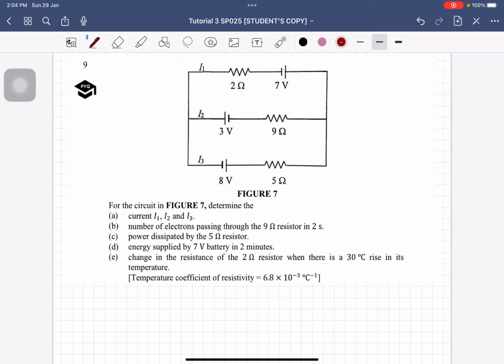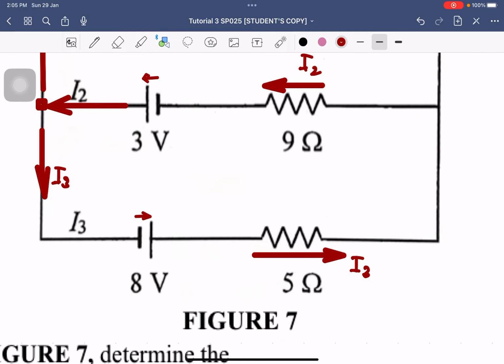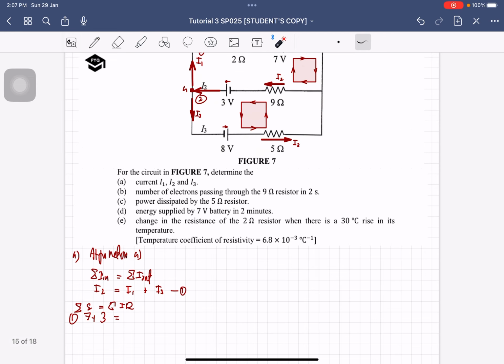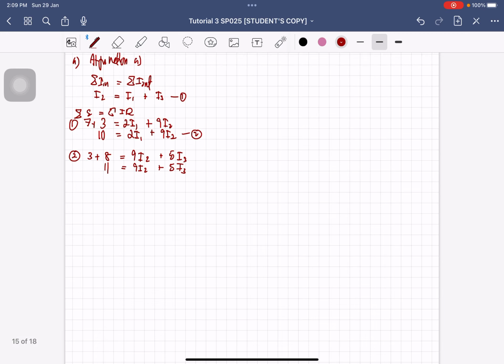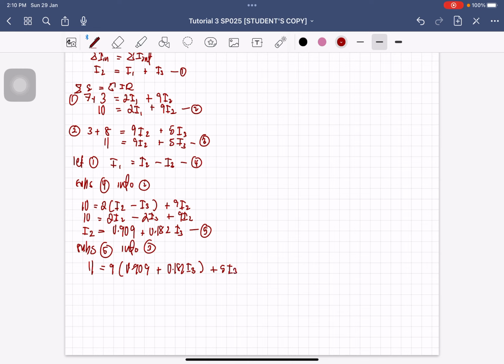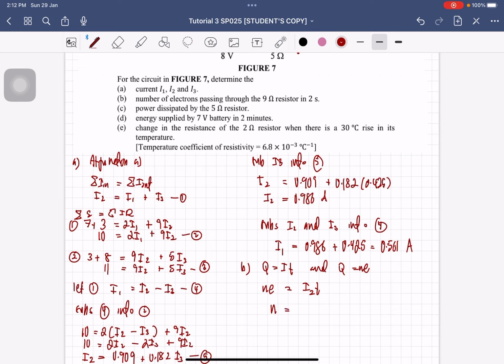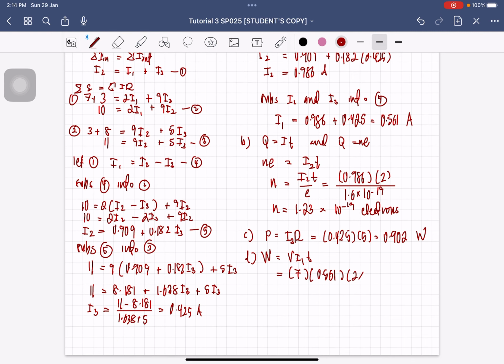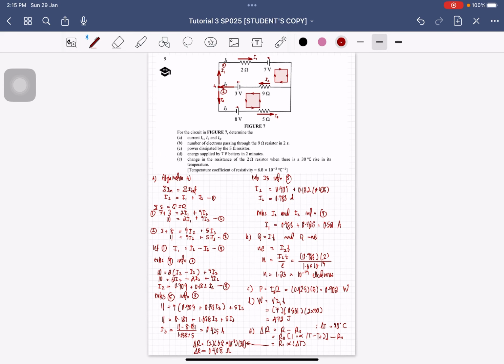Tutorial C3 - Q9